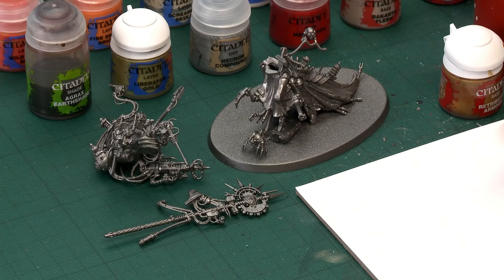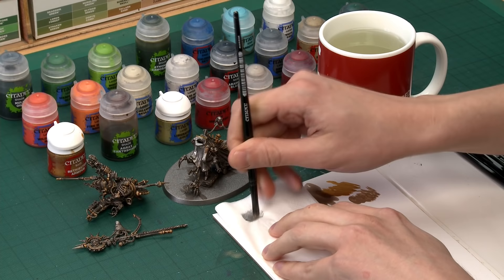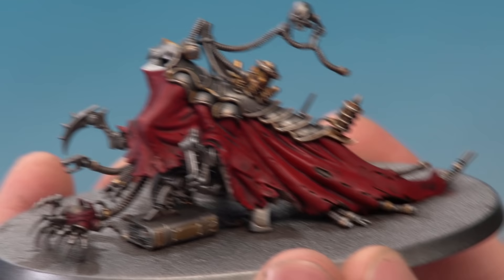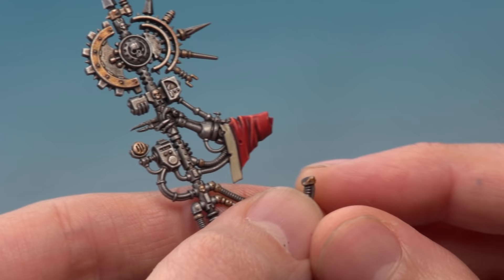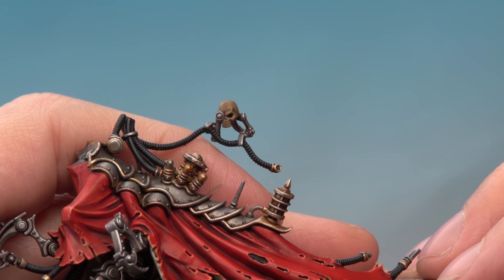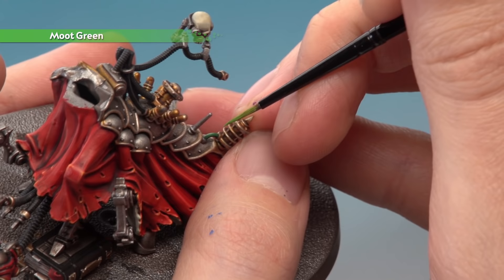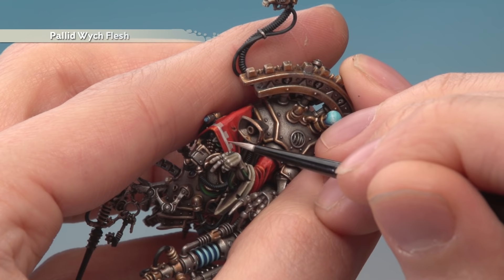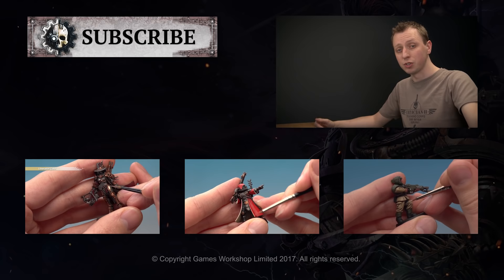How to Paint: Belisarius Cawl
In this video Duncan shows you how to paint the amazing Belisarius Cawl miniature including useful tips on painting the metal and how to break it down in to useful sub-assemblies.